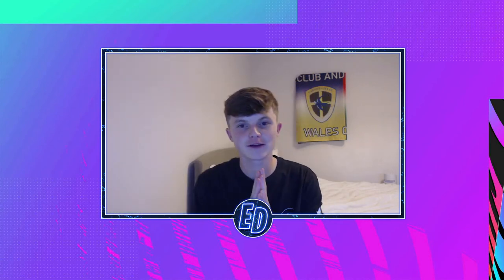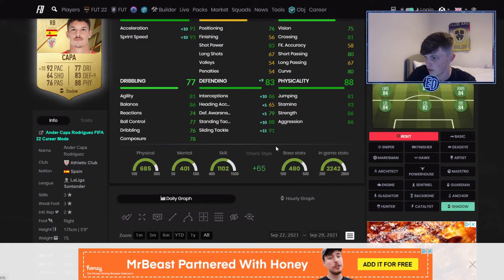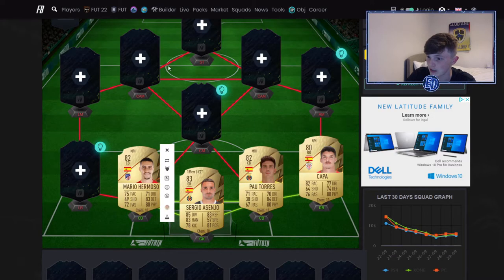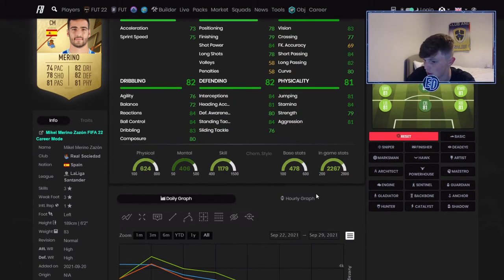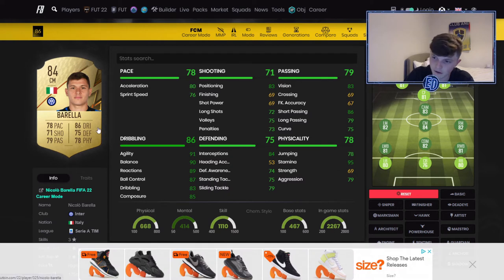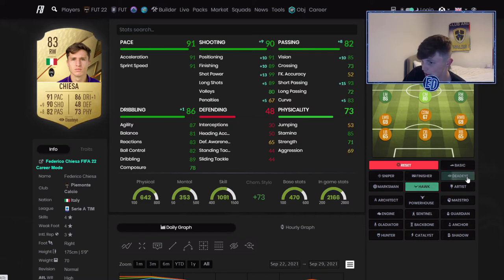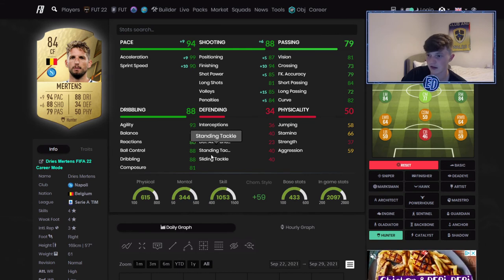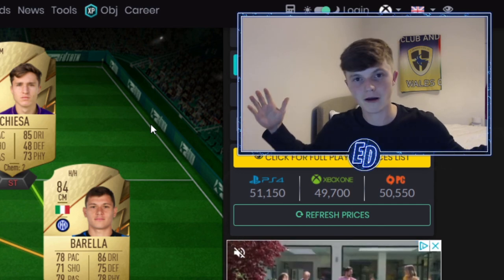*INSANE* 50K STARTER SQUAD BUIDLER - FIFA 22 Ultimate Team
*INSANE* 50K STARTER SQUAD BUILDER - FIFA 22 Ultimate Team